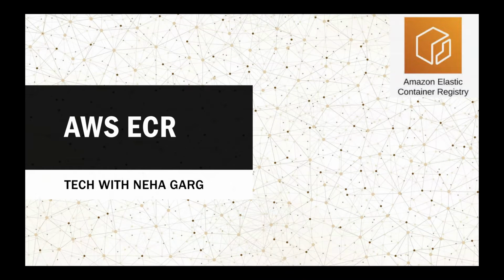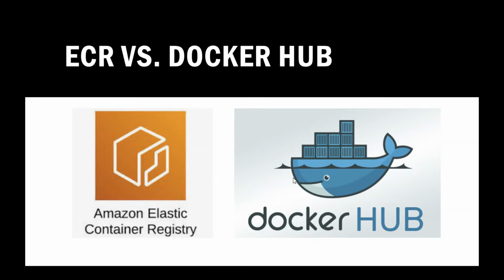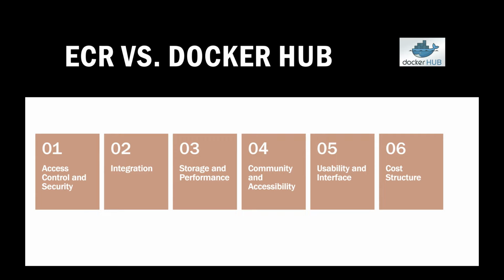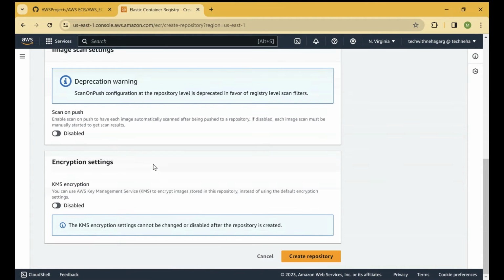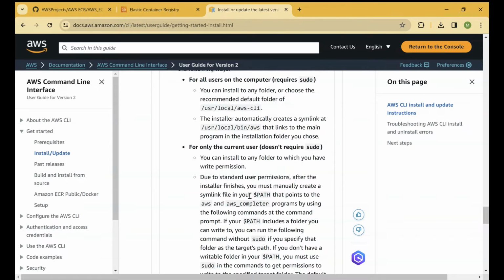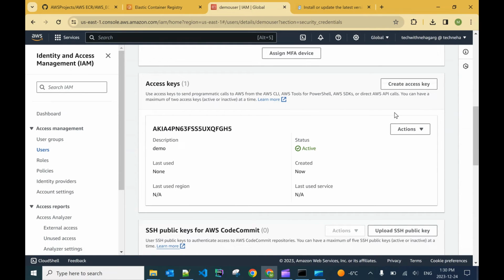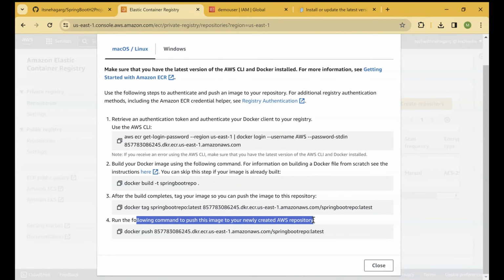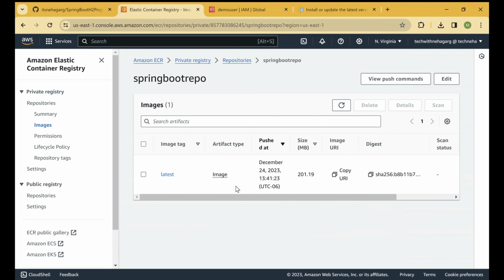AWS ECR Tutorial | Elastic Container Registry | Hands-On | Push docker image to AWS ECR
Hello All,🌻

🚀 Dive into AWS Elastic Container Registry (ECR) in this tutorial! Learn the differences between ECR and DockerHub, access ECR through AWS Console, set up repositories, configure AWS CLI with access keys 🗝️, and seamlessly push Docker images to ECR. Master container image management with AWS ECR!

Topics Covered:
🔍 AWS ECR Intro
🔄 ECR vs. DockerHub
🖥️ Accessing ECR via AWS Console
📦 Setting Up ECR Repository
💻 Using AWS CLI & Access Keys
🚢 Pushing Docker Images to ECR